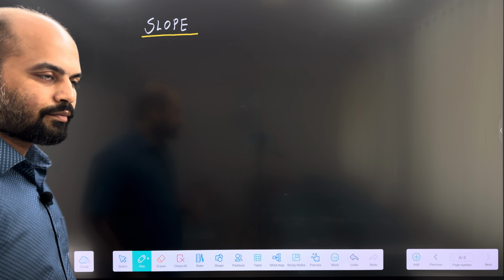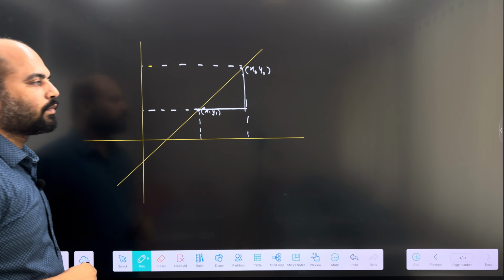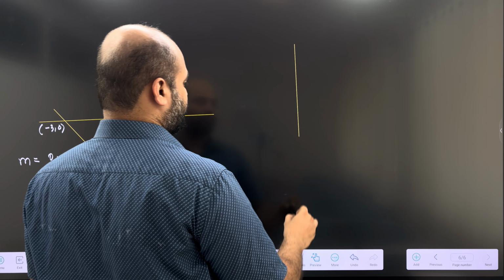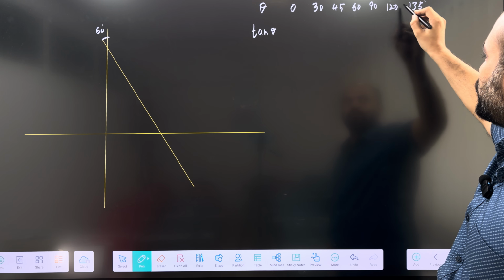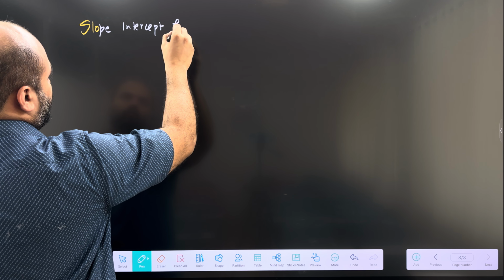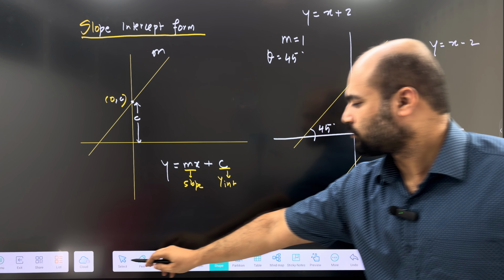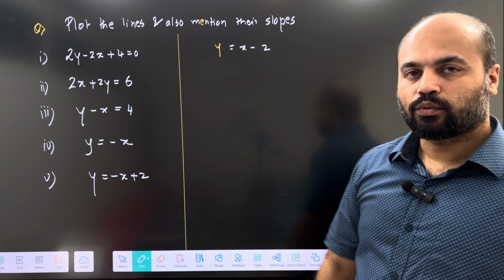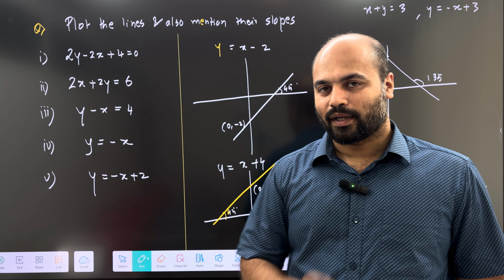Slope of a Straight Line